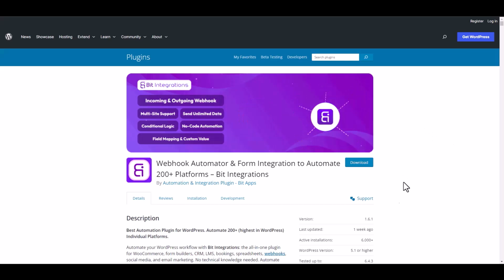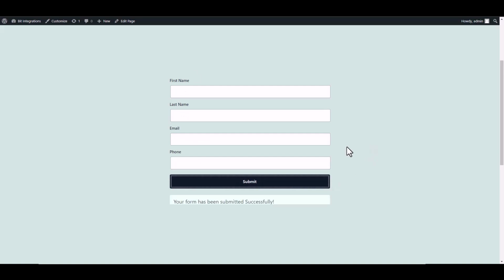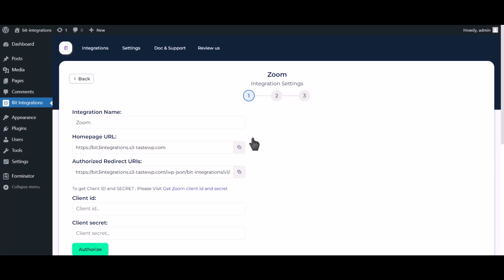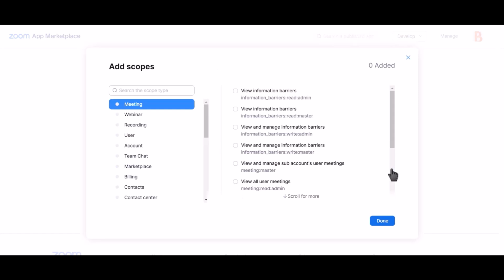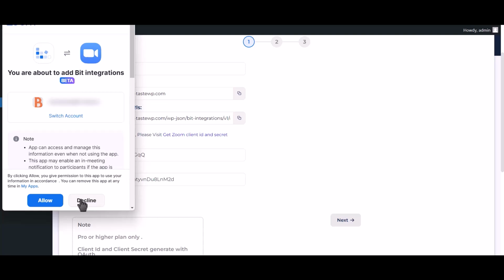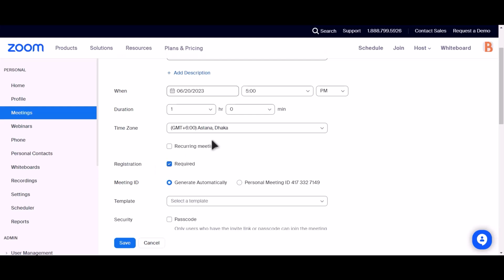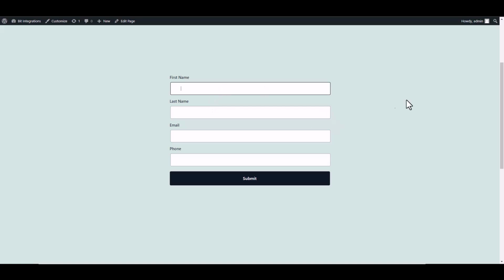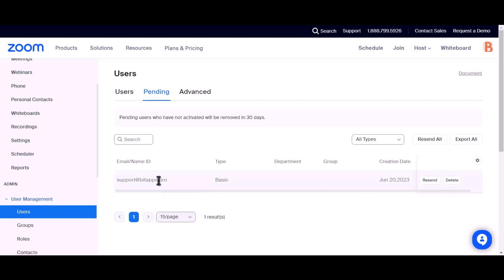Integrating Essential Blocks with Zoom | Step-by-Step Tutorial | Bit Integrations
📽️ Elevate your virtual meetings with the power of integration! Our latest tutorial demonstrates how to seamlessly integrate Essential Blocks with Zoom Meetings using the Bit Integrations WordPress plugin. Discover how to create a streamlined and engaging virtual meeting experience that will captivate your audience.

🚀 Step into the world of Essential Blocks and Zoom Meetings integration with our comprehensive tutorial. Uncover the magic of the Bit Integrations plugin, enabling you to effortlessly connect Essential Blocks and Zoom for enhanced collaboration and interaction.

Key highlights of this tutorial:
✅ In-depth walkthrough on integrating Essential Blocks with Zoom Meetings using the Bit Integrations plugin.
✅ Unleash the potential of integration to optimize your virtual meetings with Essential Blocks and Zoom, ensuring a seamless video conferencing experience.
✅ Learn how to harness the combined power of Essential Blocks and Zoom Meetings to make your virtual meetings more efficient and impactful.